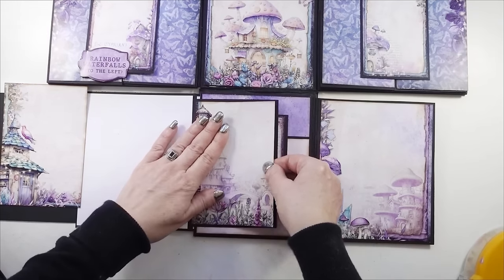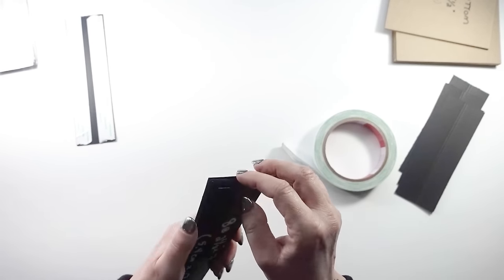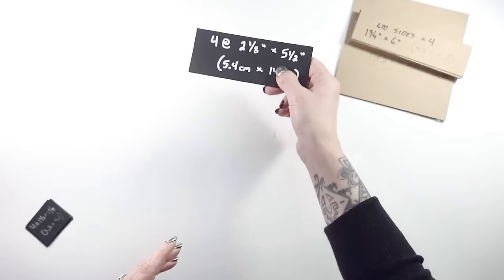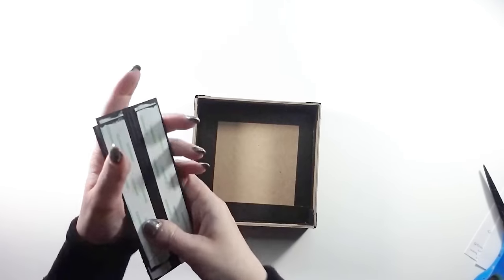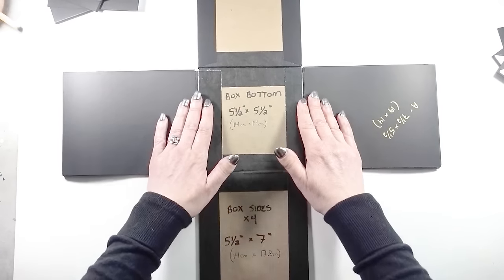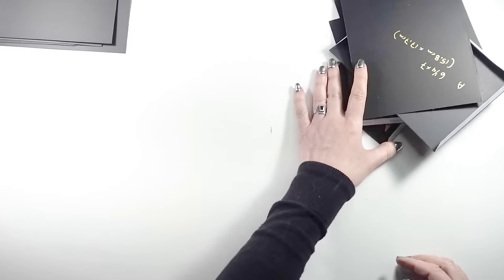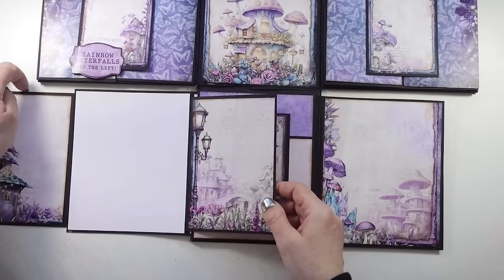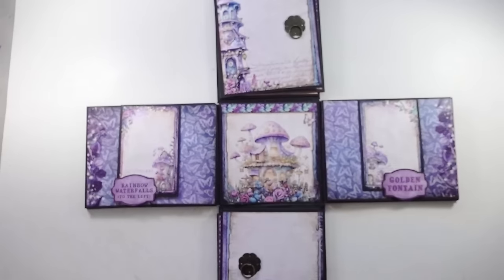Exploding Box Album Tutorial | Whimsical Fairy Village Crafting Printables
This video teaches you how to make an Exploding Box Album.
This tutorial is made by Katia from Lunar Sun Creations with our "Whimsical Fairy Village" kit.
Of course you can use other papers to make this craft project as well.
And you can use these printables for an infinite amount of other crafts as well, like many of our other tutorials.

Discover these printables here:
Standard version
DELUXE version
MINI version

(The tutorial was made with the Standard version)

TIMESTAMPS
01:14 Flip through printables
04:17 Flip through craft
07:18 Materials & tools
08:51 Bottom base
22:34 Lid base
36:31 Interactive pages sides
51:24 Interactive pages top and bottom
1:06:35 Decorative panels

✂ paper trimmer
✂ strong flat magnets (neodymium)
✂ scissors
✂ wet glue
✂ Tyvek - for example pieces of a tyvek envelope (alternatively: book tape, duct tape) - for example
✂ heavy weight chipboard (2mm at least - Katia glued two pieces of medium weight chipboard together)
✂ scoring board or scoring tool / mat / ruler
✂ bone folder
✂ cardstock in preferred color (Katia used 80lb cover - 215 gsm)
✂ design paper print on cardstock (Katia used 80lb cover - 215 gsm, a bit lighter will also work fine)
✂ ink and ink blender (optional)